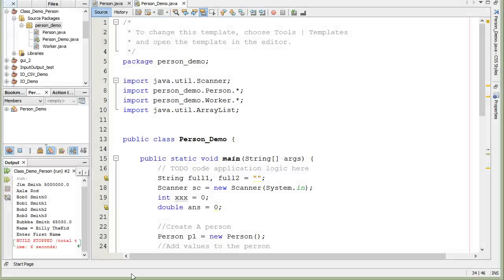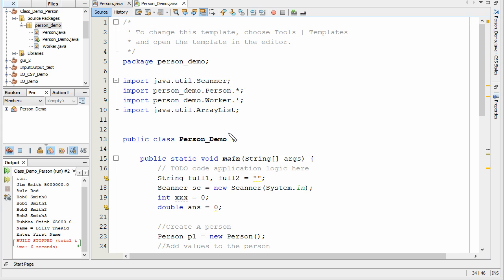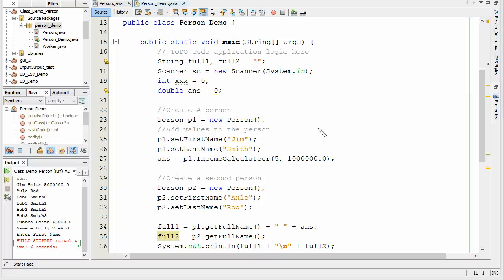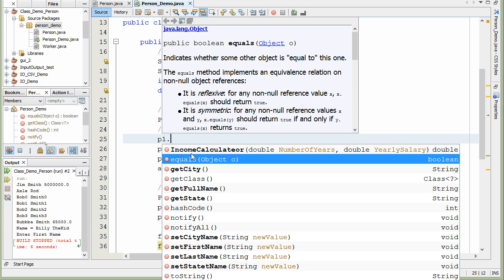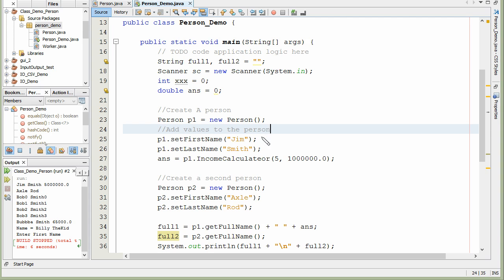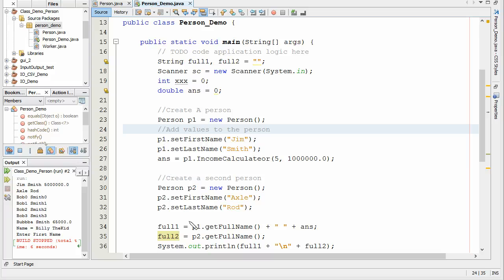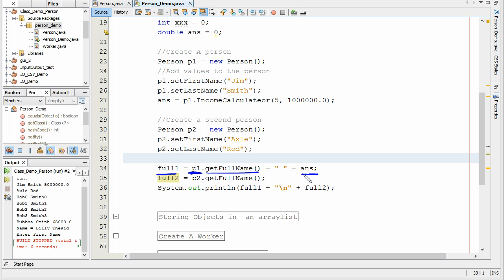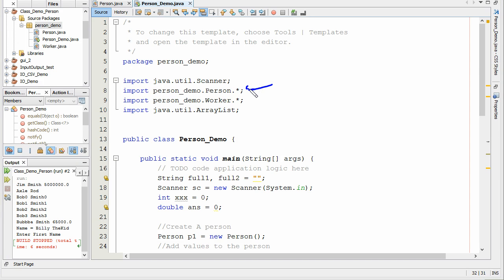Java - Classes and Objects - Part 2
Java - Classes and Objects - Part 2 - In this segment we actually create objects in the main program